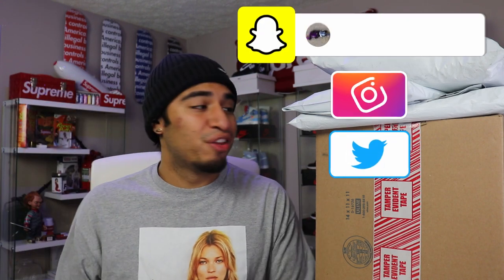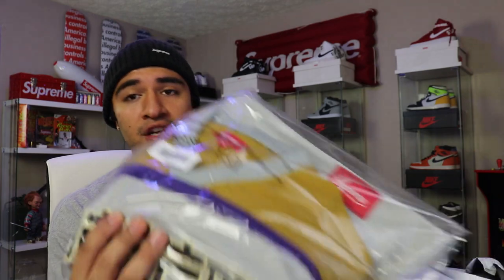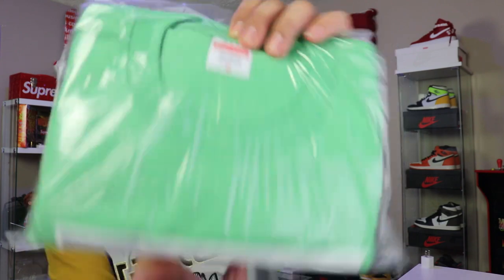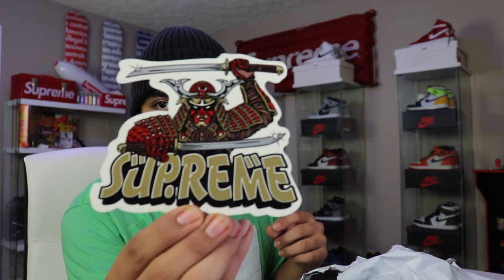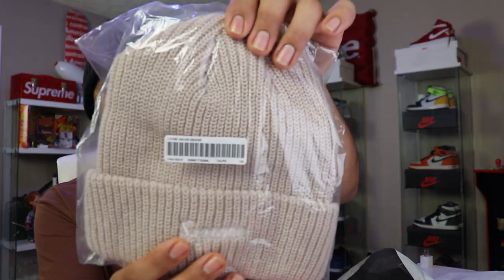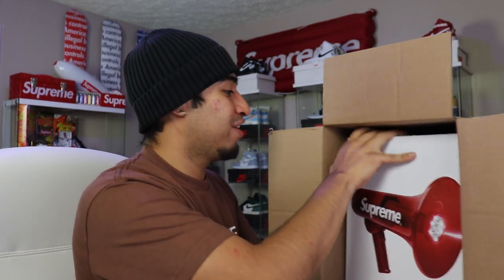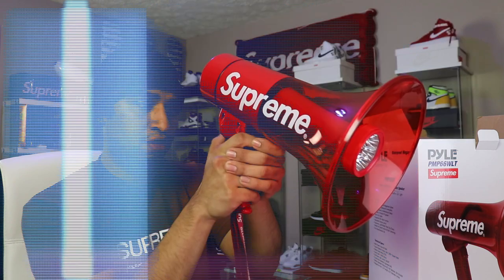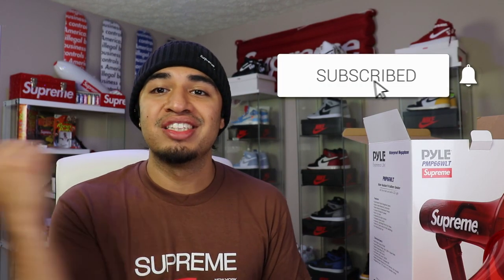SUPREME FW21 WEEK 1 UNBOXING AND REVIEW!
WHAT IS GOING ON YOU GUYS!?!?!  TODAY WE ARE UNBOXING SUPREME FALL WINTER 2021 WE GOT A SUPREME RICK RUBEN TEE IN THE GREEN COLORWAY A SUPREME DEMON HOCKEY JERSEY A SUPREME 1994 TEE SOME PINK SUPREME UNDERWEAR AND SOCKS AND A SUPREME BULLHORN SPEAKER THEY ALSO INCLUDED A BUNCH OF SUPREME STICKERS ! ! ! SO GRAB A SNACK SIT BACK AND ENJOY THE VIDEO YOU GUYS ! ! !

BEAT LINK FROM YOUTUBE
►Beat Prod. (Prod.Introvert)